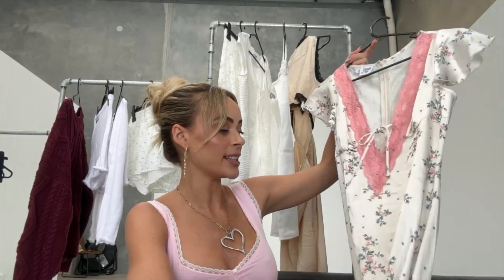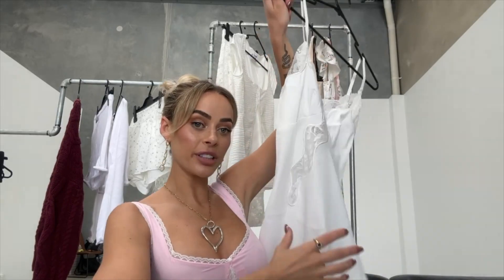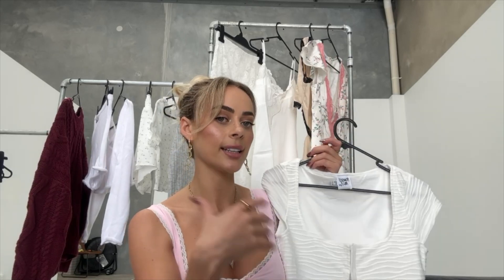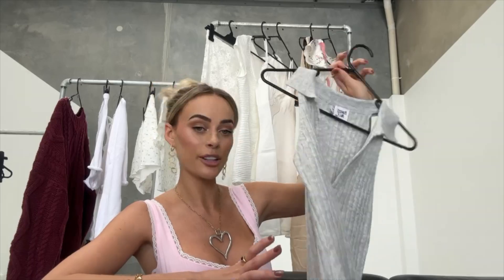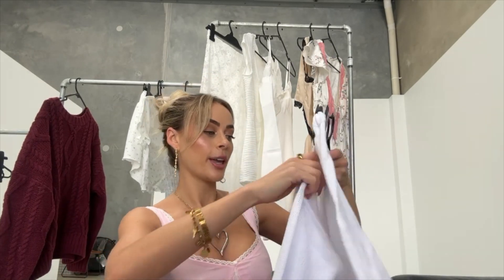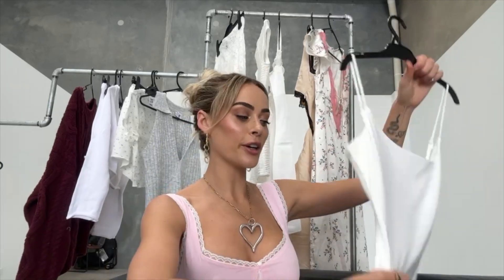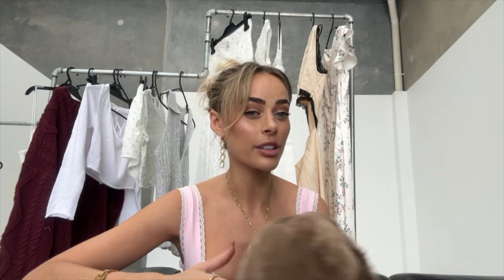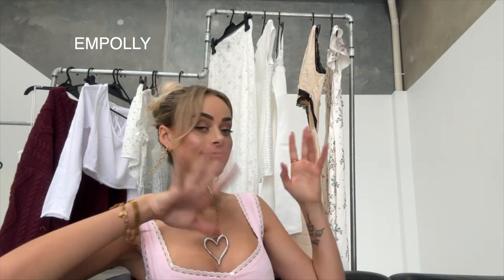IM GOING AWAY FOR A MONTH :') princess polly picks for my trip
This was one of my favourite hauls yet bc she's off to ameeerrricaaaa!!!

Products mentioned -

Ad